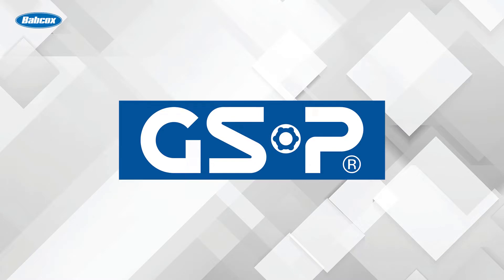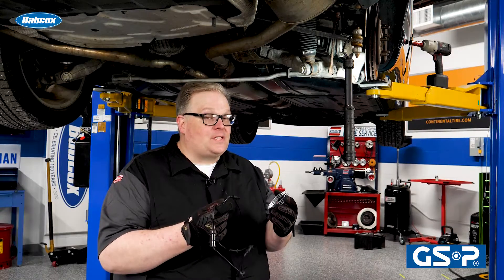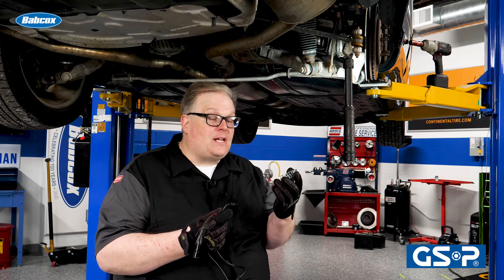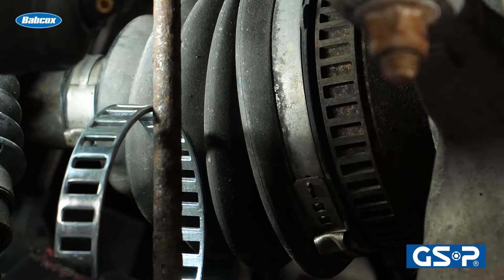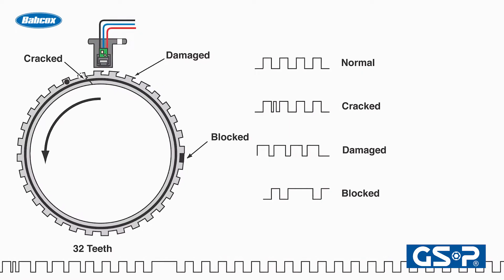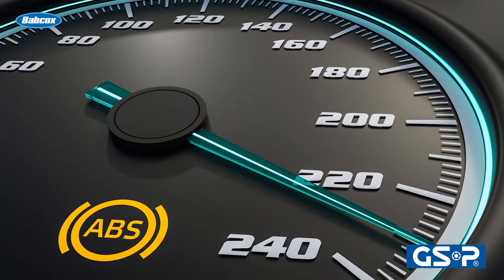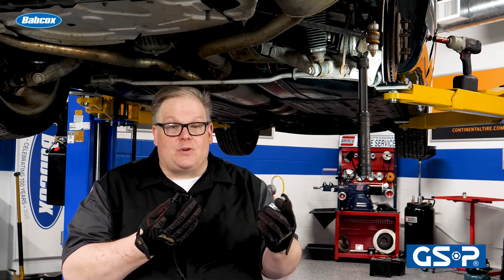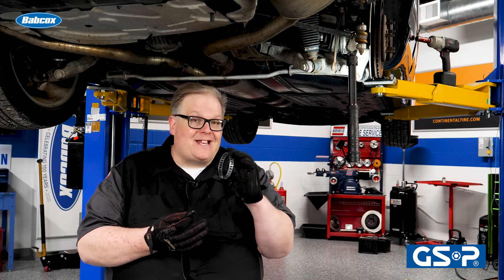Maintenance Minute: CV Joints & ABS Wheel Sensors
As the windows or teeth pass by the wheel speed sensor (WSS) in the knuckle it creates or changes a signal that is interpreted by the ABS modulator as the speed of the wheel. If the ring is out of alignment on an outer CV joint, it can cause WSS codes and the ABS to deactivate. Andrew Markel discusses how to inspect the outer CV joint and attached tone ring.

For Information Please Visit our Websites.